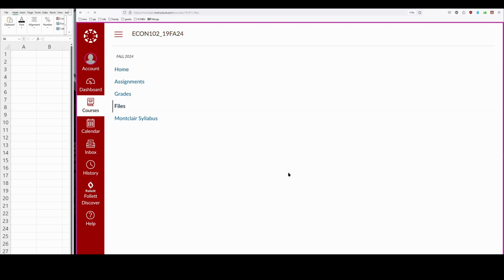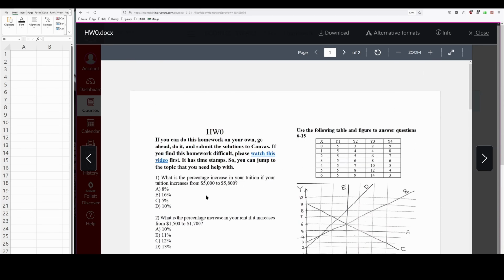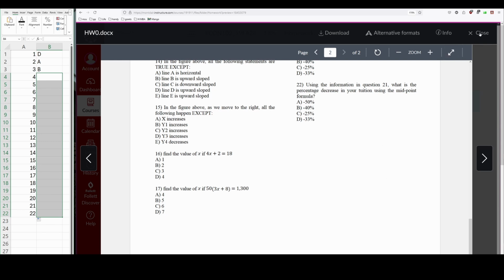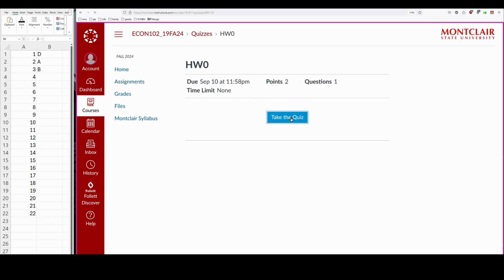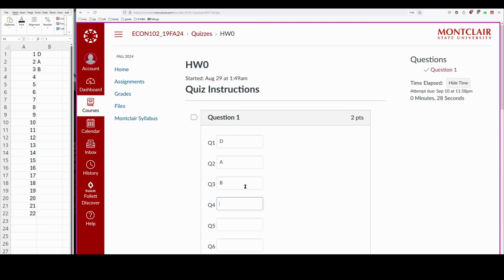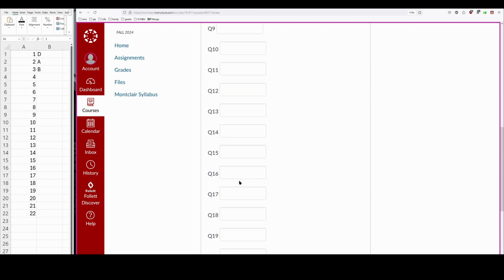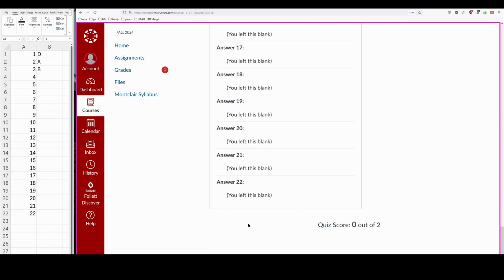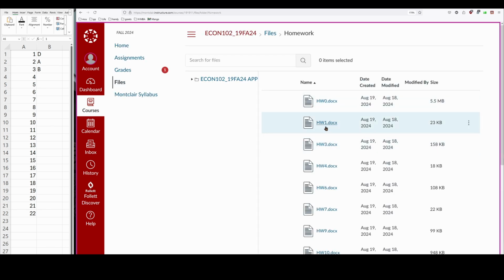How to do the homework on Canvas (ECON 102)